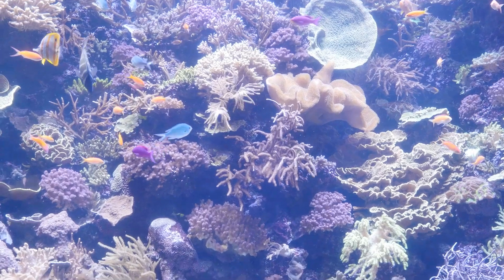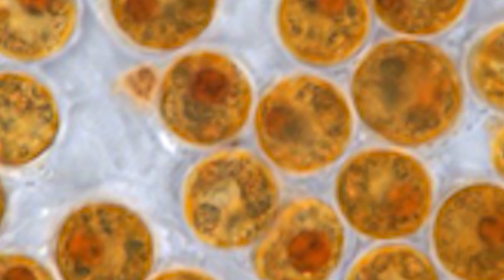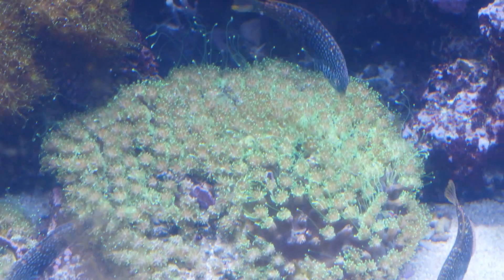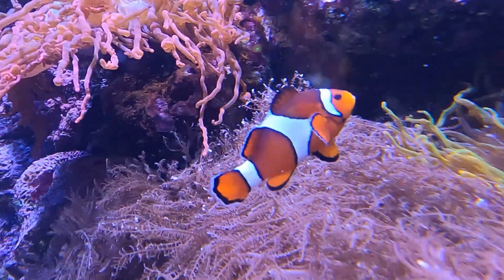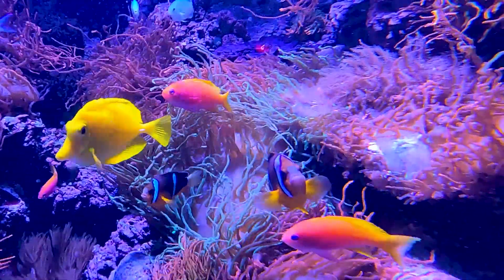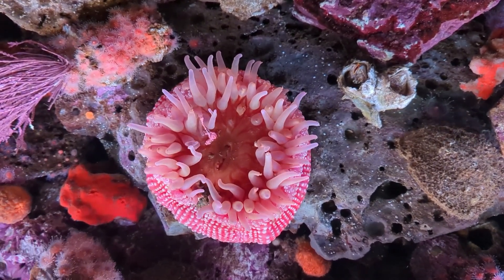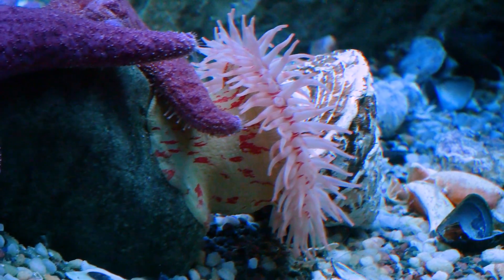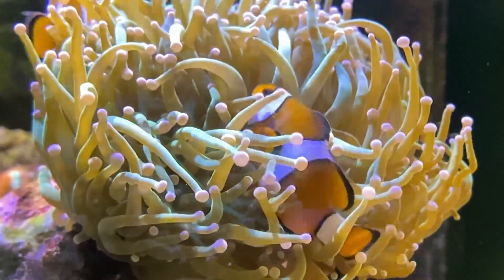How do Clownfish and Anemones Live Together?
The symbiotic relationship between anemones and clownfish is even cooler than you thought. In this video, we take a trip to the Shedd Aquarium to see Nemo for ourselves. Along the way, you'll learn about how anemones, clownfish, and algae get along together.

Sources:

Ollerten, J., et al. 2006. Finding NEMO – Nestedness Engendered by Mutualistic Organization in anemonefish and their hosts. Proceedings of the Royal Society B, 274(1609):591-598.
Titus, B., et al. 2019. Phylogenetic relationships among the clownfish-hosting sea anemones. Molecular Phylogenetics and Evolution, Vol. 139, 106526.
Fricke, H. 1979. Mating System, Resource Defence and Sex Change in the Anemonefish Amphiprion akallopisos. Ethology: International Journal of Behavioral Biology, 50(3):25-336.
Porat, D., Chadwick-Furman, N. 2005. Effects of anemonefish on giant sea anemones: Ammonium uptake, zooxanthella content and tissue regeneration. Marine and Freshwater Behaviour and Physiology, 38(1):43-51.
Fautin, D. 1991. The Anemonefish Symbiosis: What is Known and What is Not. Symbiosis, 10, pp. 23-46.
Allen, G. 1972. The Anemonefishes: Their Classification and Biology. T.F.H. Publ., Inc., Neptune City, NJ. pp. 28.
Karabulut, A., et al. 2022. The architecture and operating mechanism of a cnidarian stinging organelle. Nature Communications, 13, 3494.
Thorington, G., Hessinger, D. 1998. Control of Cnida Discharge: I. Evidence for Two Classes of Chemoreceptor. Biological Bulletin, 174(2): 163-171.
Thorington, G., Hessinger, D. 1998. Efferent Mechanisms of Discharging Cnidae: II. A Nematocyst Release Response in the Sea Anemone Tentacle. Biological Bulletin, 195(2):145-155.
Davenport, D., Norris, K. 1958. Observations on the Symbiosis of the Sea Anemone Stoichactis and the Pomacentrid Fish, Amphiprion percula. Biological Bulletin, 115(3):397-410.
Lubbock, R. 1980. Why are Clownfishes not Stung by Sea Anemones? Proceedings of the Royal Society B, 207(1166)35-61.
Heim, S., et al. 2023. Divergence in metabolomic profile in clownfish and damselfish skin mucus. Frontiers in Ecology and Evolution, 11:1050083.
Marcionetti, A. 2019. Insights into the Genomics of Clownfish Adaptive Radiation: Genetic Basis of the Mutualism with Sea Anemones. Genome Biology and Evolution, 11(3):869-882.
Elliott, J., Mariscal, R. 1997. Acclimation of Innate Protection of Anemonefishes from Sea Anemones? Copeia, 1997(2):284-289.
Emie, A., et al. 2021. Microbiomes of clownfish and their symbiotic host anemone converge before their first physical contact. Microbiome, 9:109.
Pratte, Z., et al. 2018. Association with a sea anemone alters the skin microbiome of clownfish. Coral Reefs, 37:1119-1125.
Steeke, R., Goreau, N. 1977. The breakdown of symbiotic zooxanthellae in the sea anemone Phyllactis (=Oulactis) flosculifera (Actinaria). J. Zoool., Lond., 181, pp. 421-437.
Pearse, V. 1974. Modification of Sea Anemone Behavior by Symbiotic Zooxanthellae: Expansion and Contraction. Biological Bulletin, 147(3):641-651.